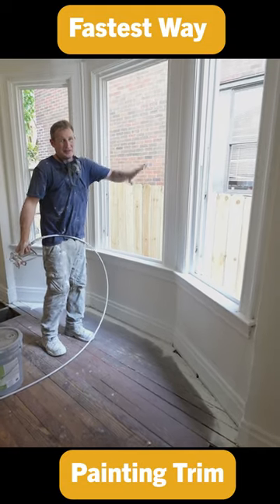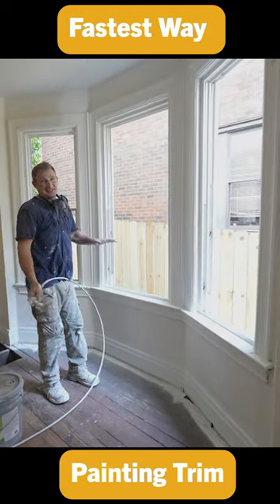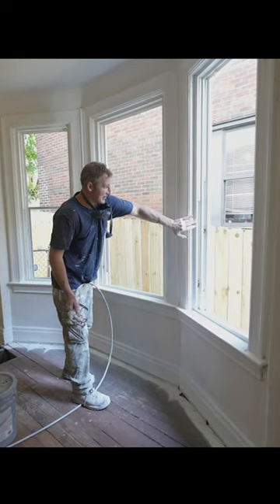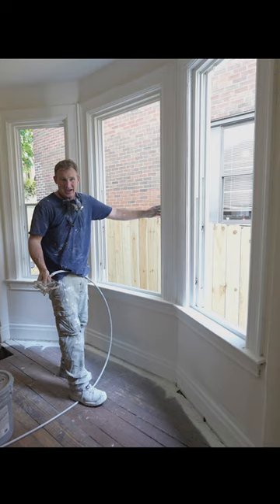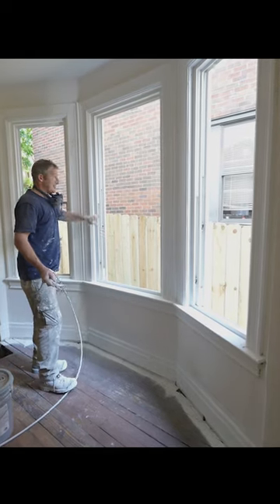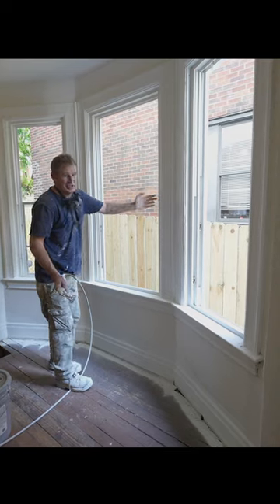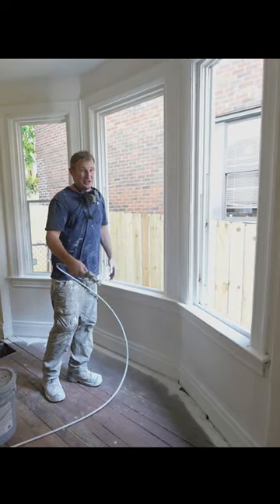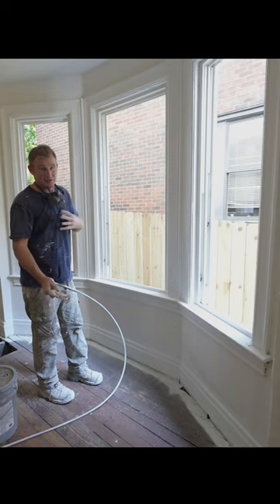Fastest way to trim paint